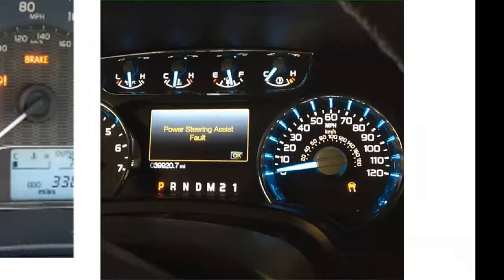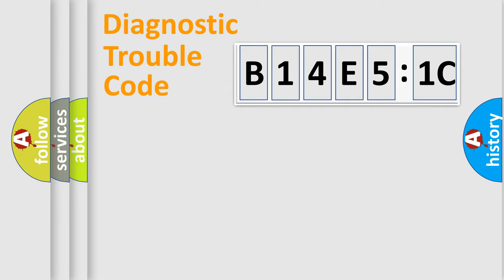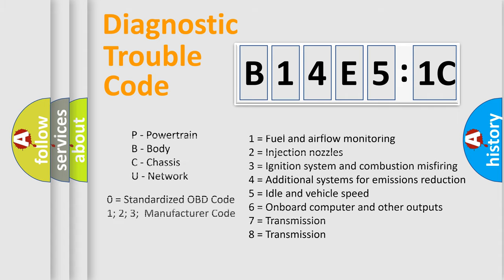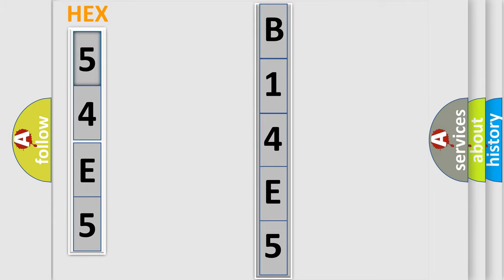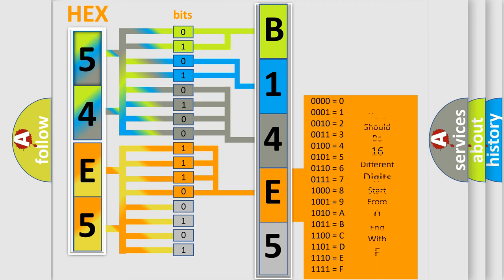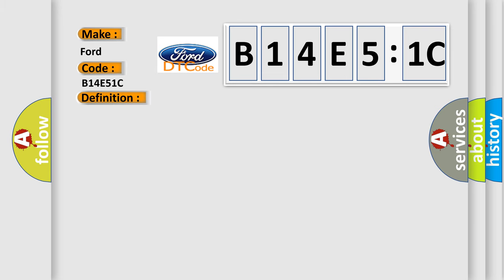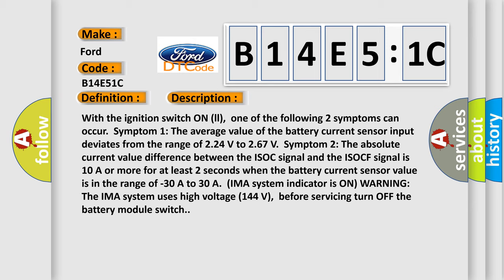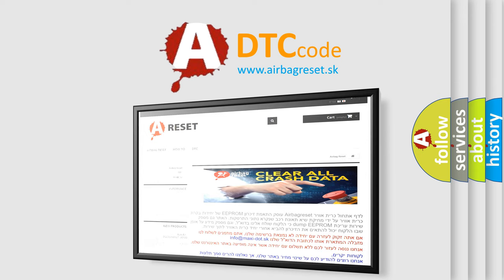DTC Ford B14E5-1C Short Explanation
Contents:
0:21 Basic DTC analysis according to OBD2 protocol standard.
1:48 Insight into programming
2:58 A diagnostically understandable description of the Diagnostic Trouble Code
3:05 Basic error definition

Make:
Ford
Code:
B14E5 1C
Definition:
Battery Current Sensor 2 Circuit Malfunction (HYBRID MODELS)
Description:
With the ignition switch ON (ll),one of the following 2 symptoms can occur.Symptom 1: The average value of the battery current sensor input deviates from the range of 2.24 V to 2.67 V.Symptom 2: The absolute current value difference between the ISOC signal and the ISOCF signal is 10 A or more for at least 2 seconds when the battery current sensor value is in the range of -30 A to 30 A.(IMA system indicator is ON) WARNING: The IMA system uses high voltage (144 V),before servicing turn OFF the battery module switch.
Cause:
 Poor connections or loose terminals at the battery current sensor and the MCM Faulty battery module
Failure Type: